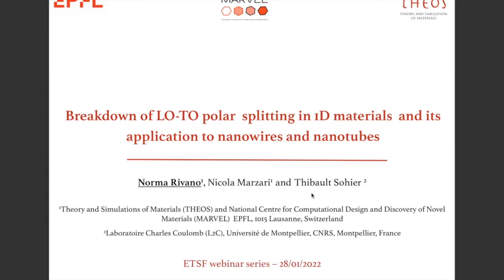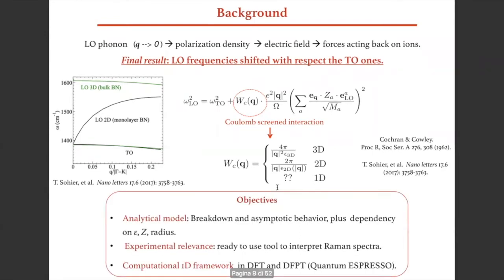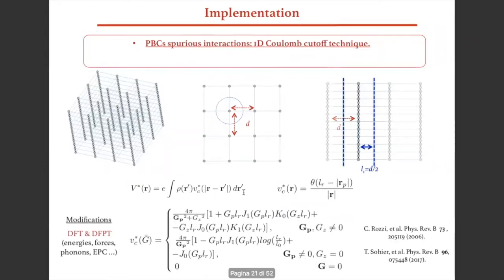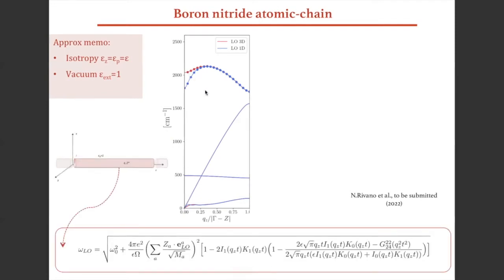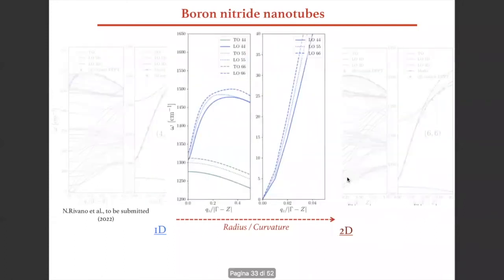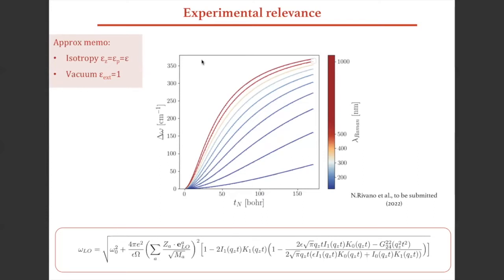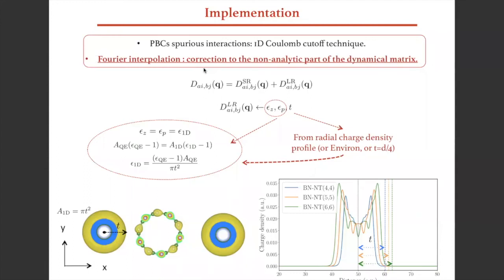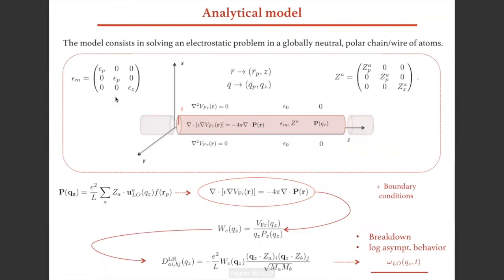Breakdown of LO-TO polar splitting in 1D materials (N. Rivano)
Accurate models and simulations of the vibrational properties of 1D materials are crucial for the analysis and prediction of transport and spectroscopic properties. In the long-wavelength limit, longitudinal polar-optical phonons (those probed by IR and Raman spectroscopies) are known to undergo a frequency shift which depends strongly on dimensionality. In 3D, this leads to a roughly constant separation between the optical modes across the Brillouin zone, termed LO-TO splitting. At variance, in 2D the dielectric shift has been shown to depend upon the phonon wavevector and to linearly vanish at small momenta [1]. Using analytical models and density-functional perturbation theory in a newly-implemented one-dimensional framework, we show that it also vanishes in 1D, but with a logarithmic asymptotic behavior. We highlight this by studying a BN atomic-chain, BN armchair nanotubes and GaAs nanowires of varying size. We also discuss the polar and mechanical nature of the phonon energy shift and its dependency on dimensionality. In my talk I will discuss how this work not only provides useful insight into the vibrational physics of a wide class of 1D materials, but also a ready-to-use tool for the experimental community to encourage further studies.

[1] T. Sohier, M. Gibertini, M. Calandra, F. Mauri, and N. Marzari, Nano Lett. 17, 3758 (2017).